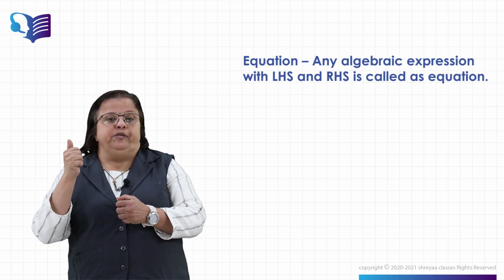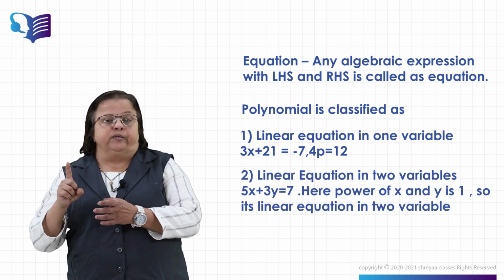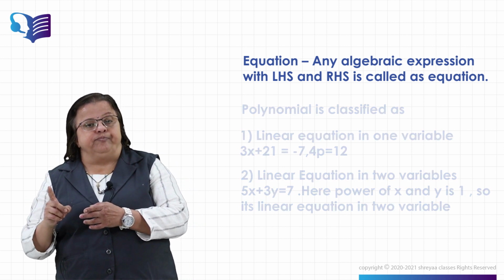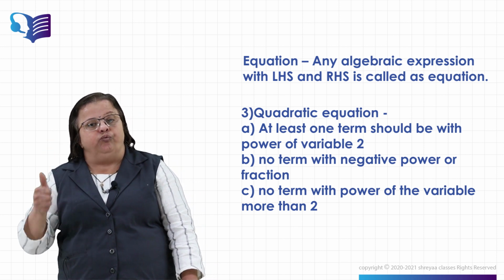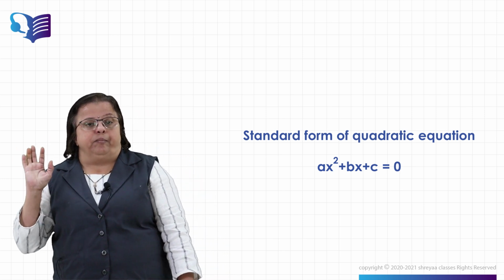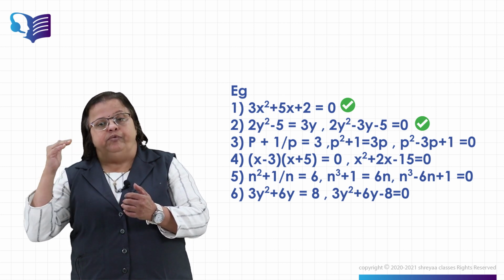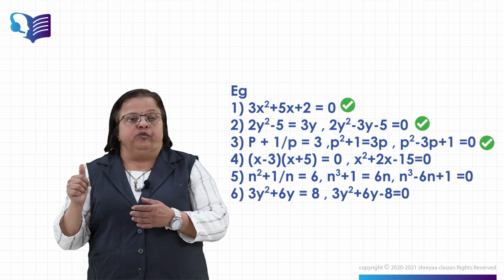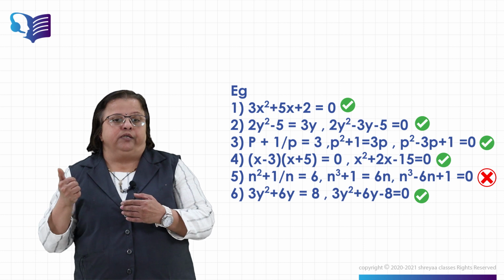Quadratic Equation | Introduction to quadratic equation | By Swati Bahulekar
In this video you will get to know more about Quadratic Equations.